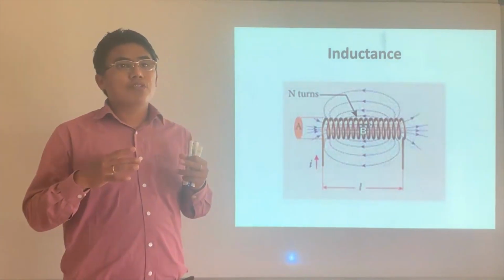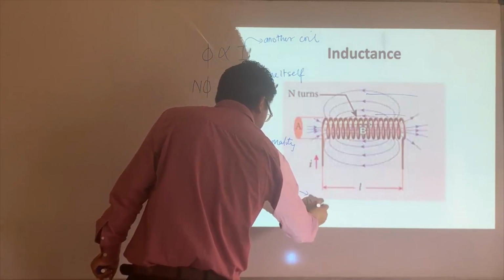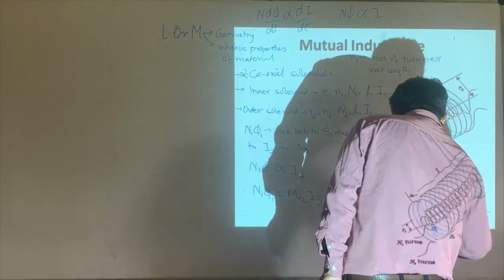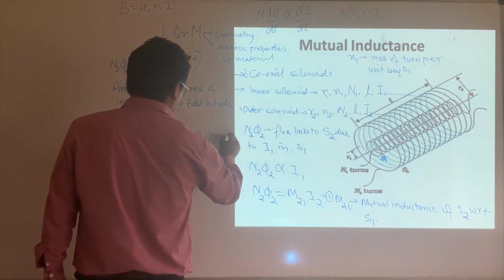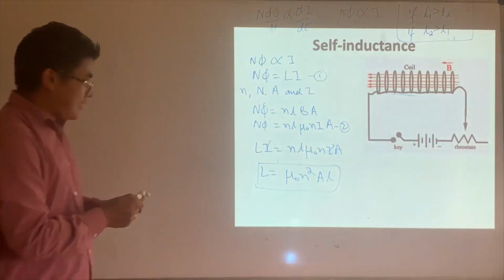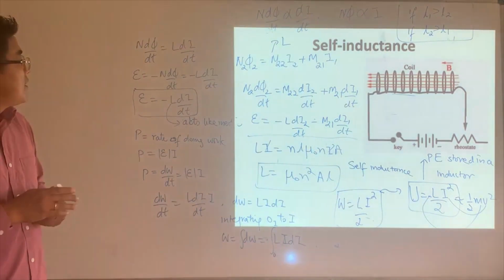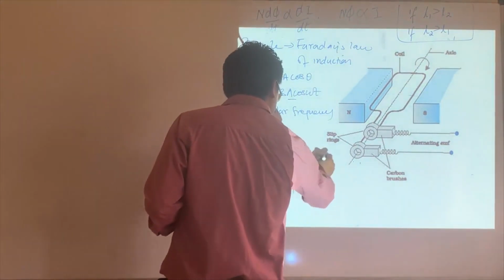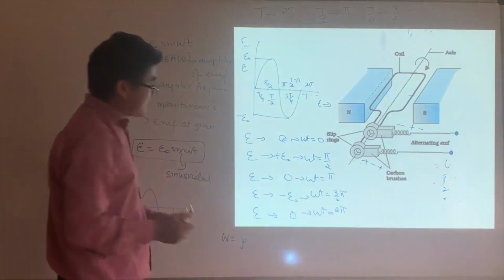Class 12 Physics Electromagnetic Induction Part 3